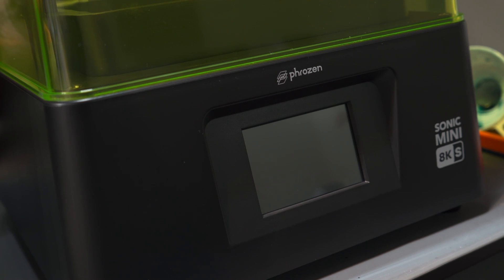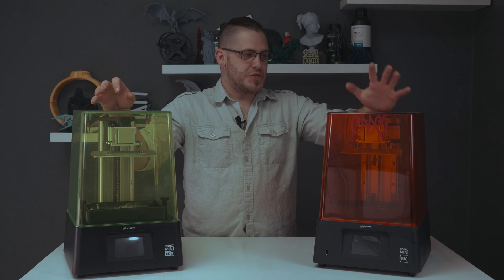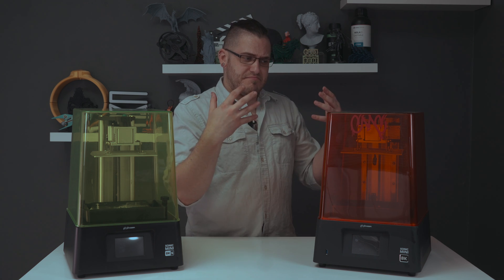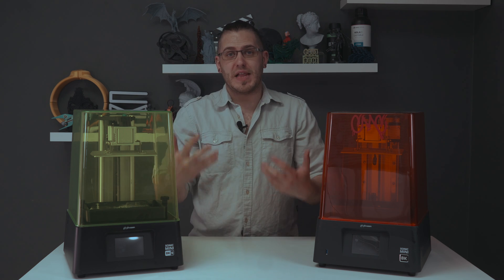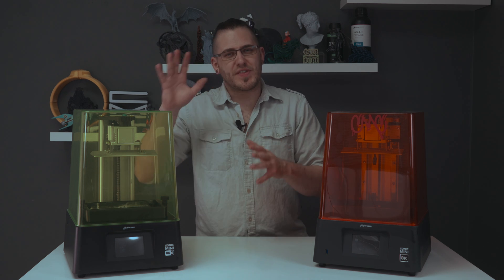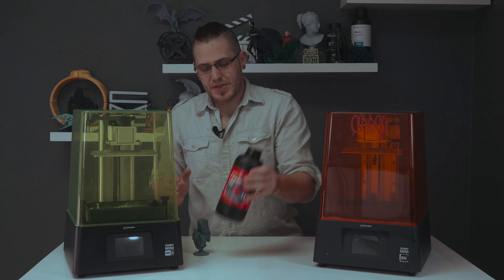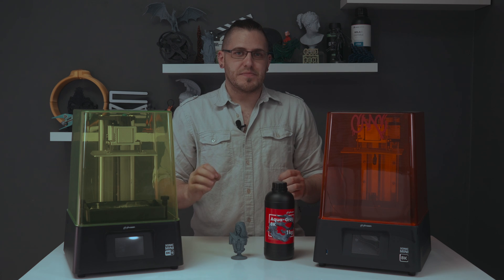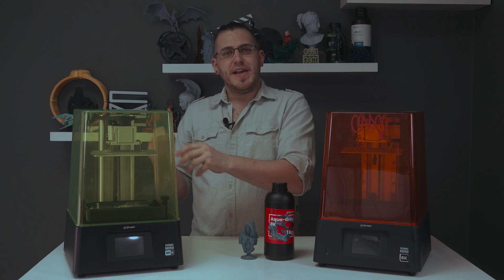New and Improved? Phrozen Sonic Mini 8KS Vs Sonic Mini 8K Original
We checked out the Mini 8K now its time to check out the Mini 8KS. For a printer that's $100 cheaper is it $100 worse? or is it somehow better?

This printer was provided free of charge by Phrozen as part of their launch for the S.